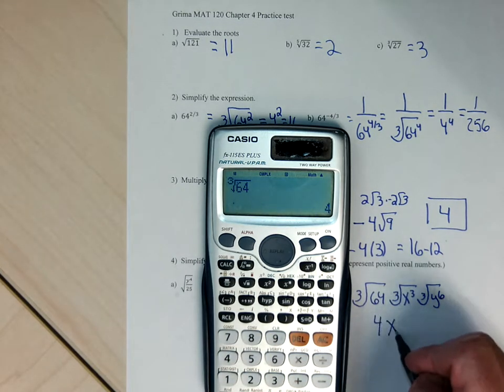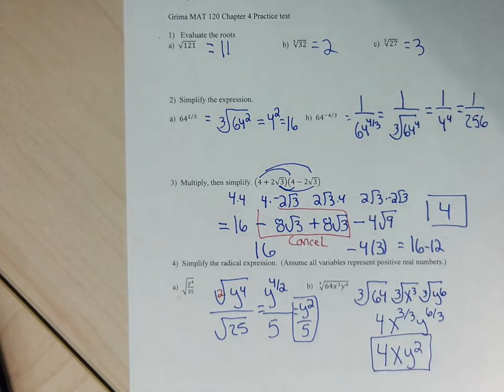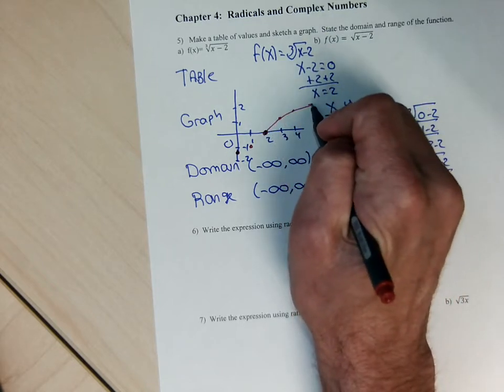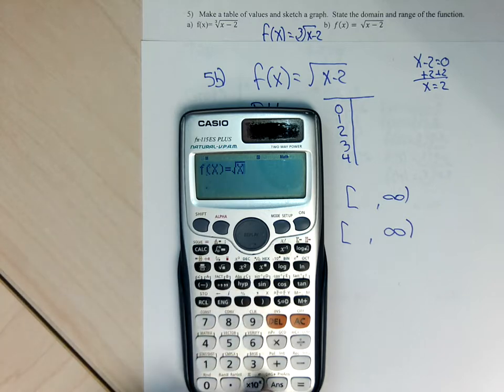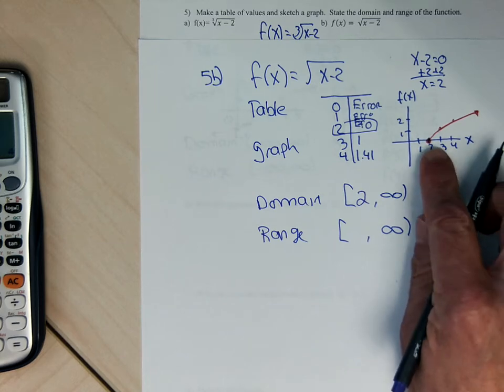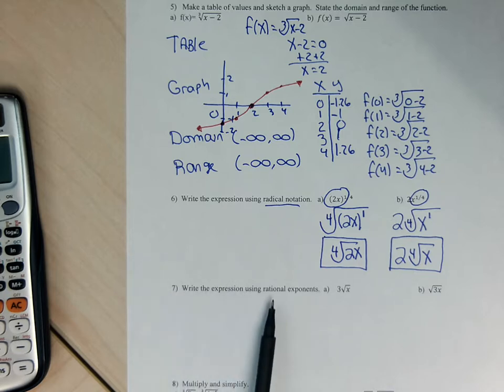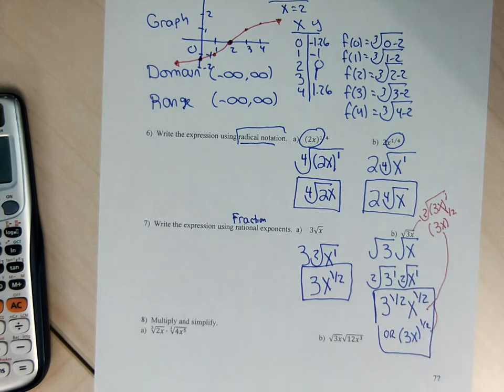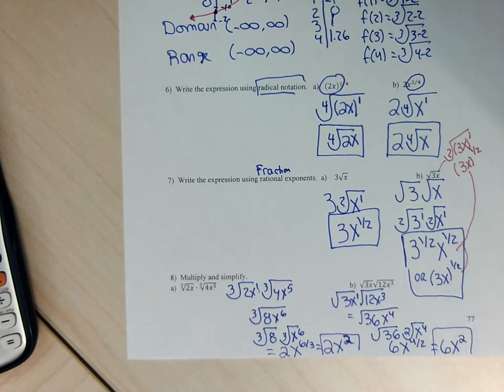chapter 4 practice test part 1 of 2